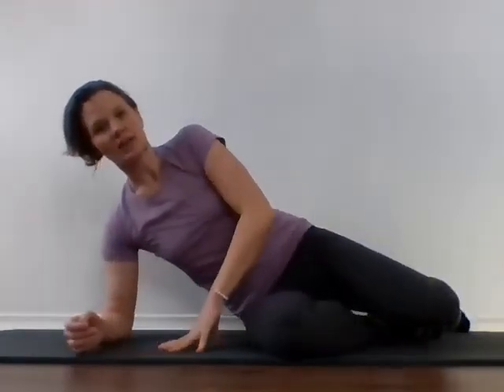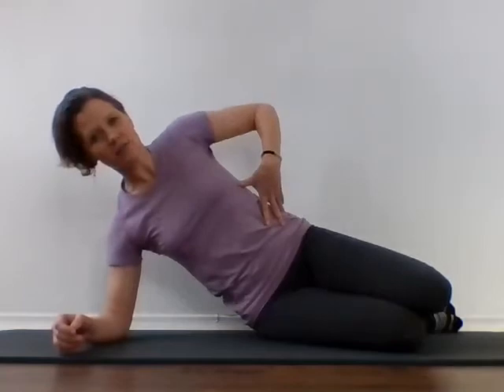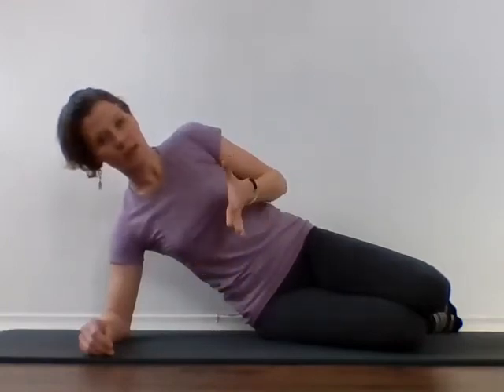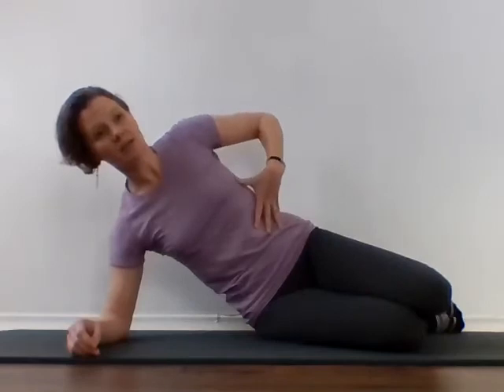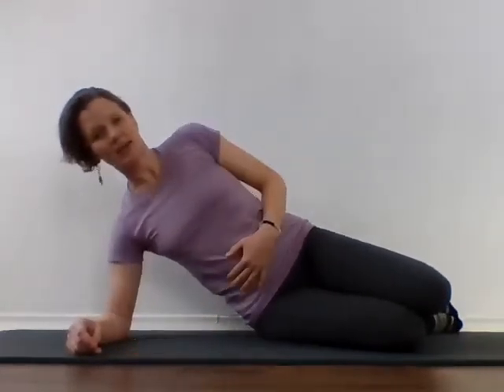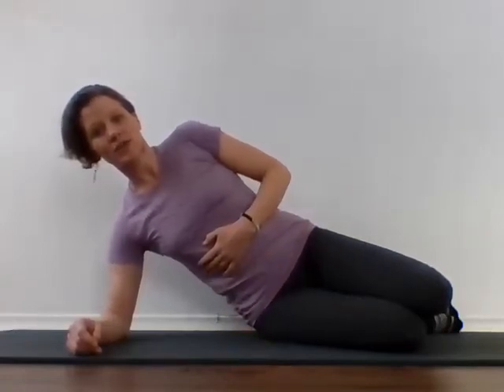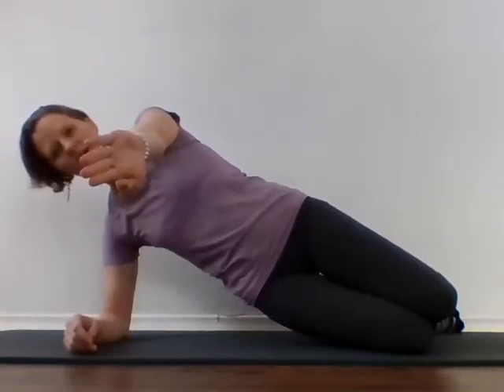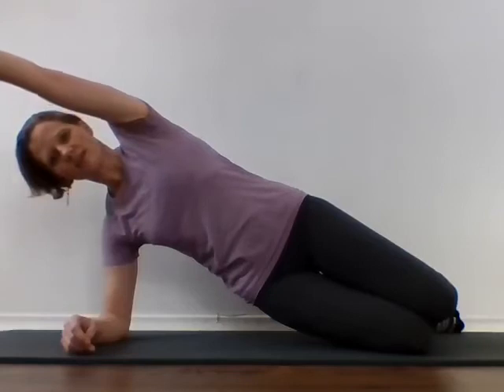Wheel pose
I demonstrate a therapeutic movement designed to support moving into wheel pose with more efficiency and ease